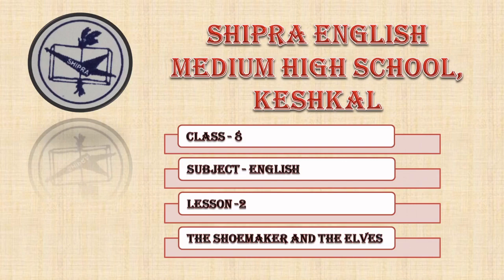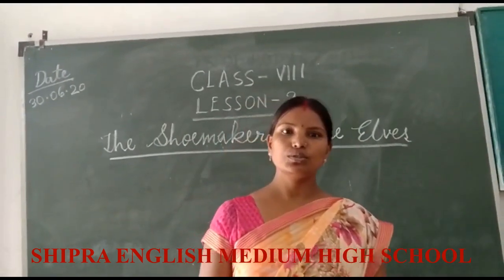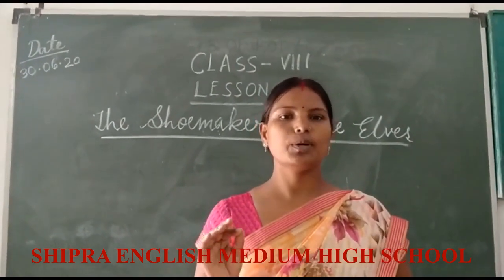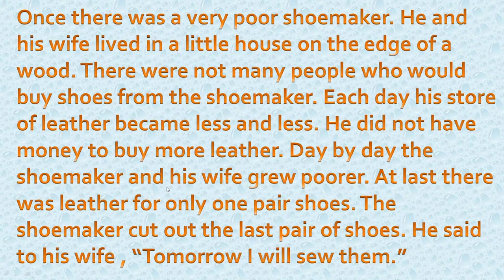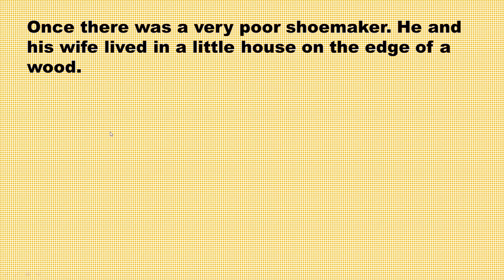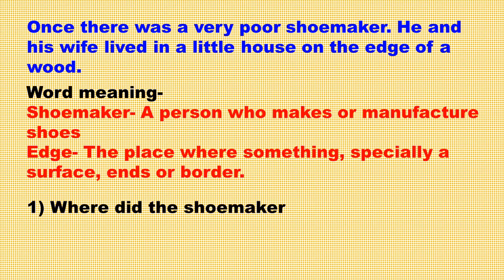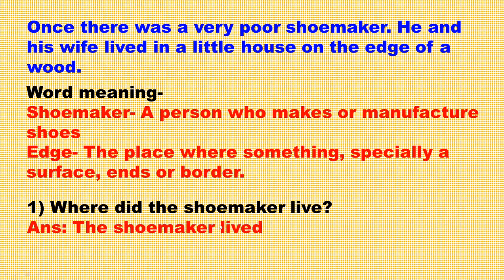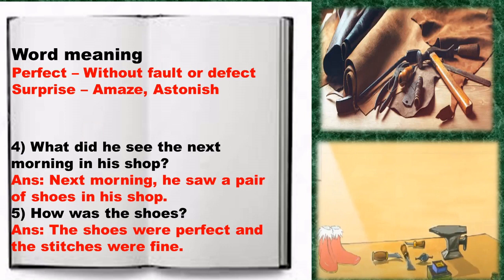"Shoemaker and elves" part 1Sub- English Class-8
Name of the teacher Nibha Maity